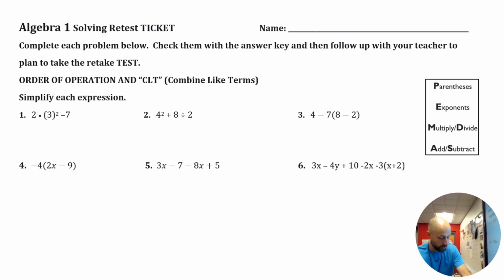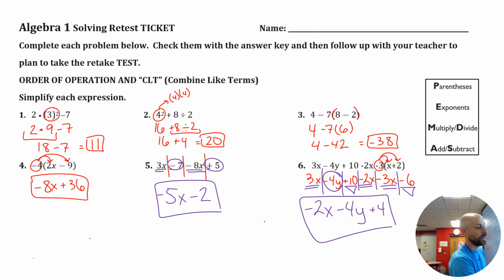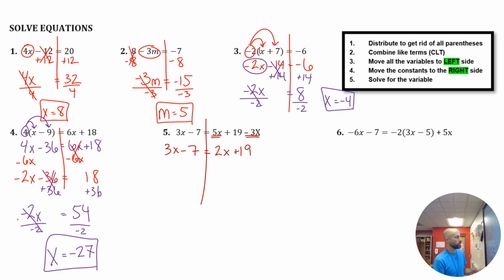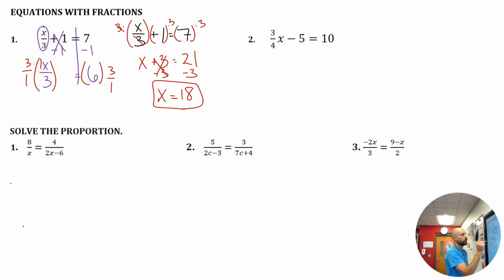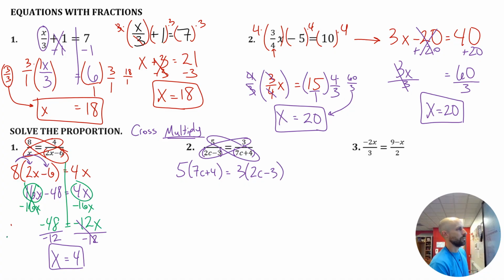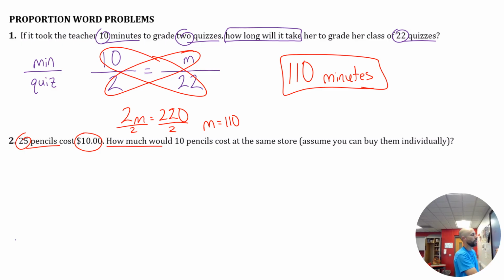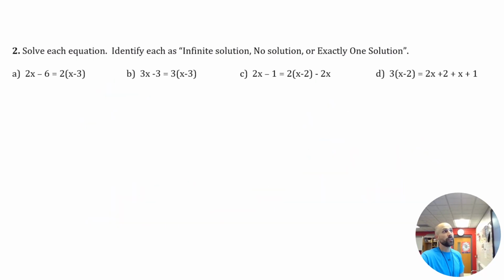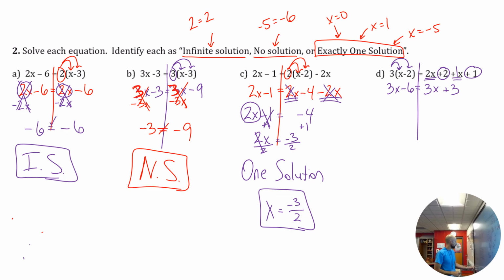Solving Equations Retake TICKET Help